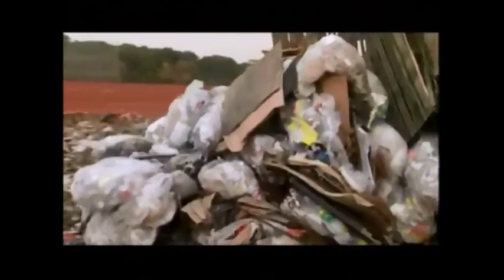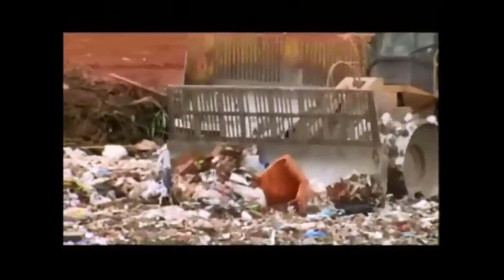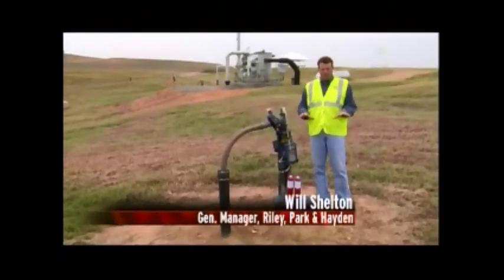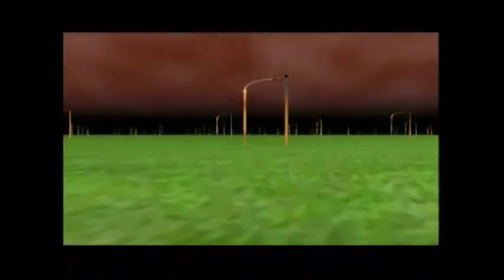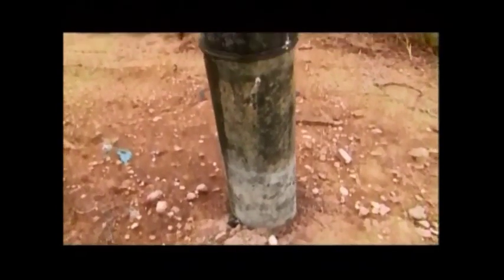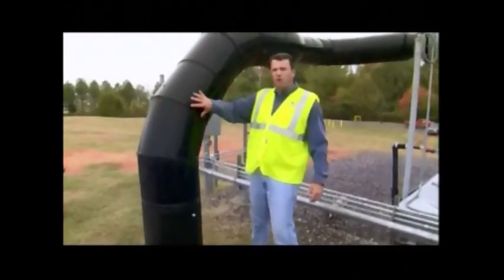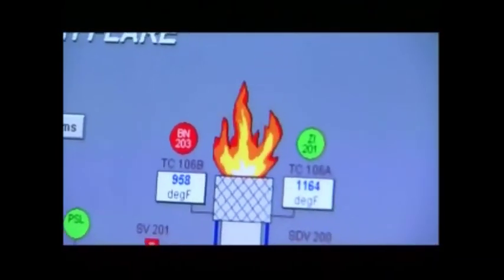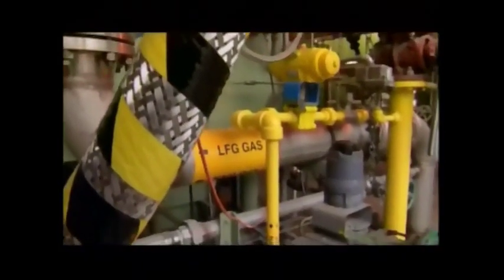Modern Marvel: Landfill Bioreactors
Modern Marvels TV show explains landfill bioreactors and using methane to produce clean energy.